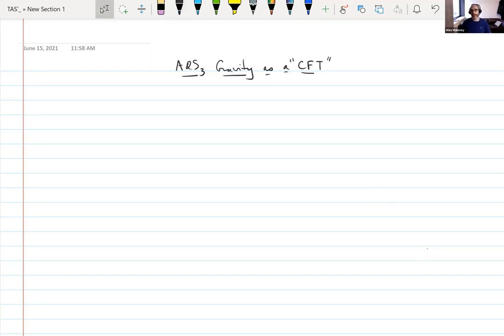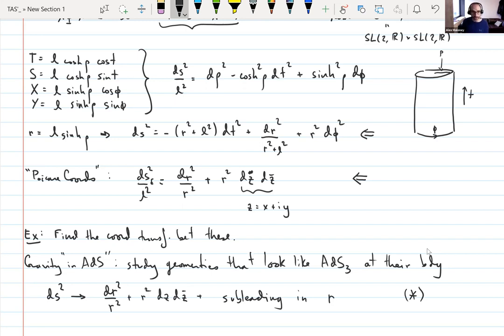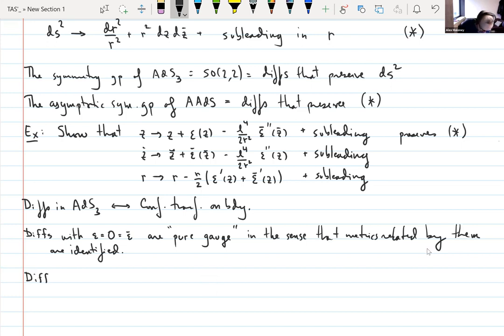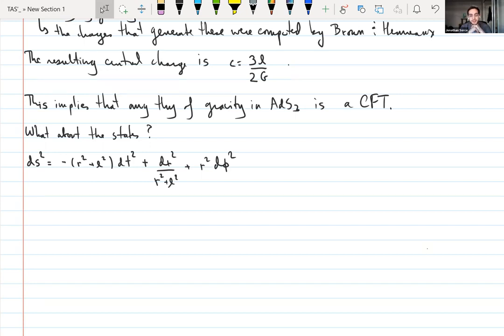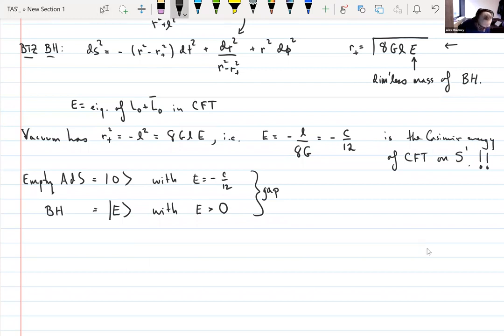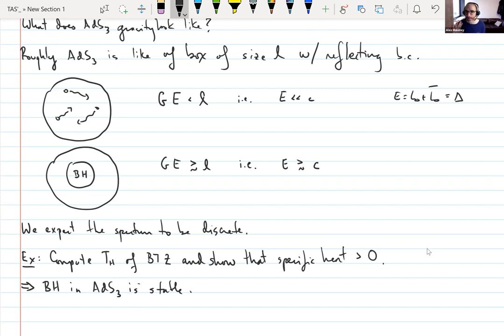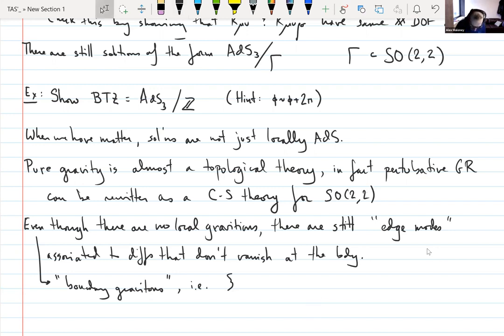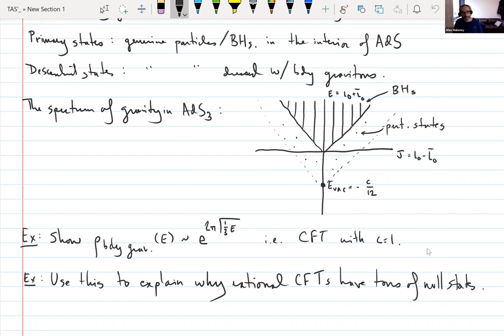(TASI 2021) Alex Malony - CFT2 and AdS3 2